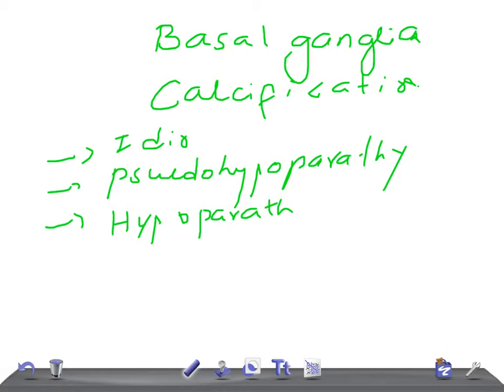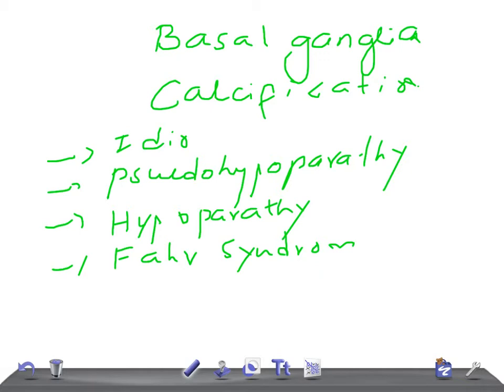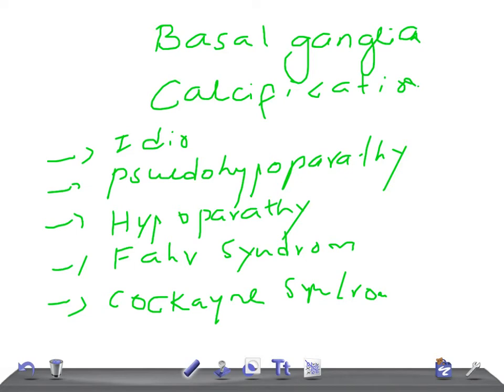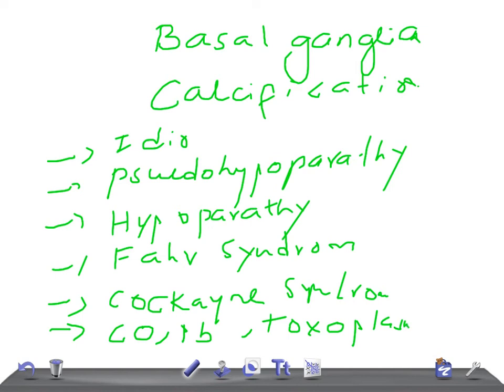QUICK RADIOLOGY: Causes for BASAL GANGLIA CALCIFICATION